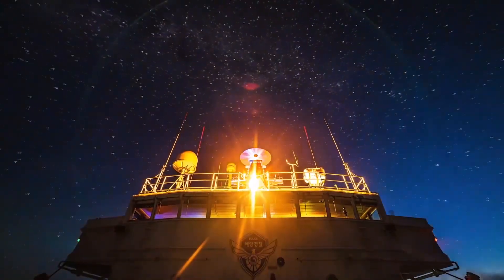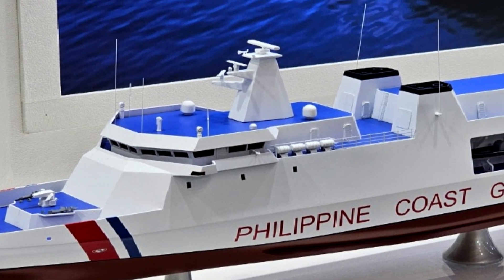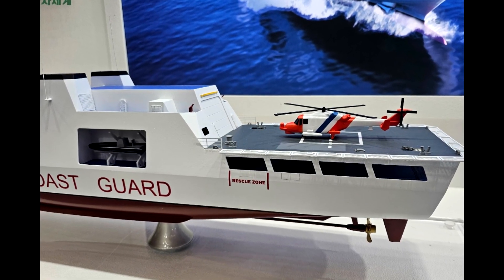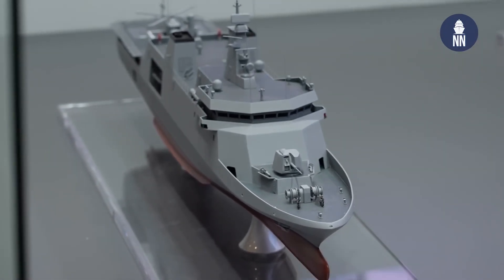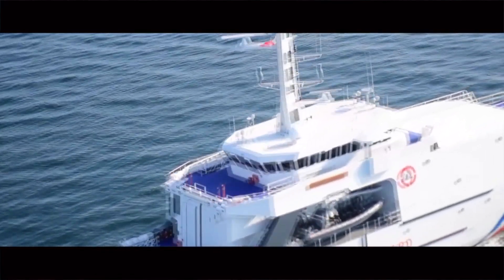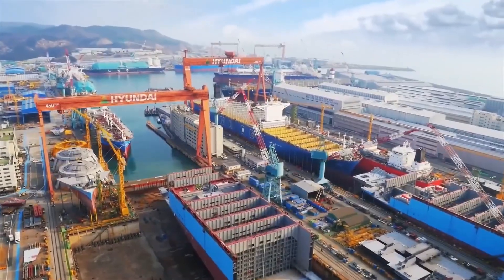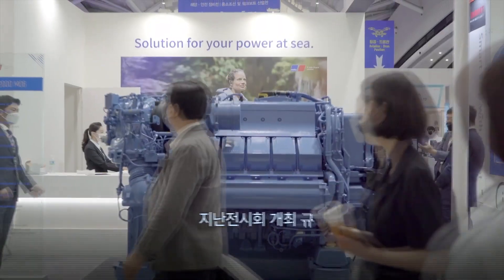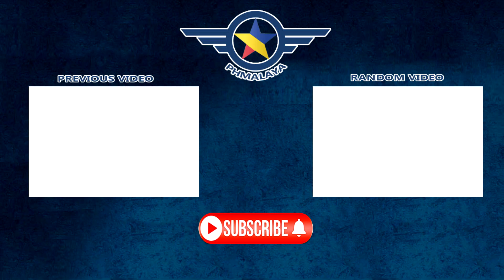HD HYUNDAI PATROL VESSEL OFFERING TO PHILIPPINE COAST GUARD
Join us as we explore the fascinating display from HD Hyundai Heavy Industries (HD HHI) at the Korean Ocean Expo 2024 in Incheon, South Korea! This year, HD HHI has showcased a scale model of their HDP-2200 patrol vessel design, painted in the colors of the Philippine Coast Guard.

In this video, we delve into:

- The details of the HDP-2200 patrol vessel design.
- The differences between the Philippine Navy's naval version and the proposed Philippine Coast Guard version.
- The ongoing modernization and expansion plans of the Philippine Coast Guard.
- HD HHI's fast construction and delivery capabilities, exemplified by their recent projects for the Philippine Navy.
- The competitive landscape, including the potential competition with Austal shipyard in Cebu.
With the PCG's plans to acquire new Offshore Patrol Vessels and Ocean-going Multirole Response Vessels, HD HHI's display at the Korean Ocean Expo is timely and significant. Will HD HHI's design meet the PCG's requirements?